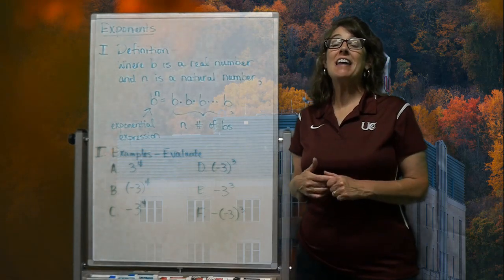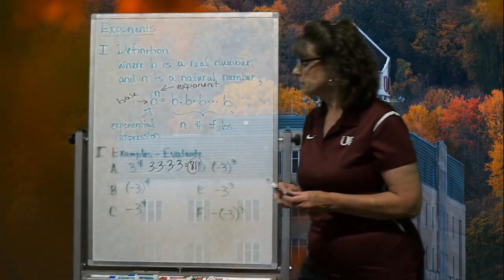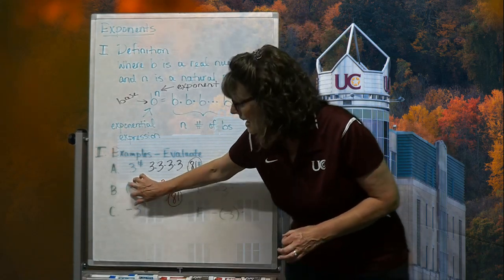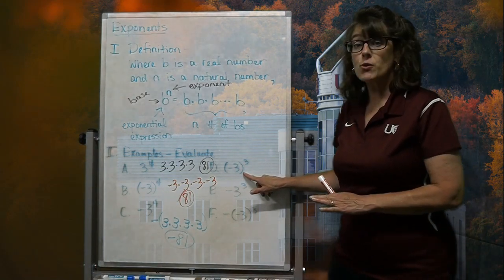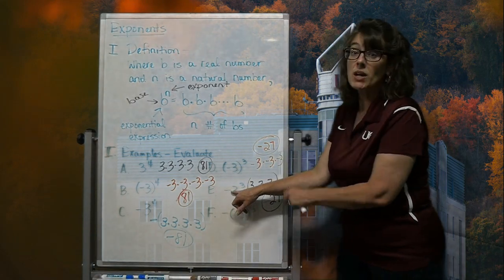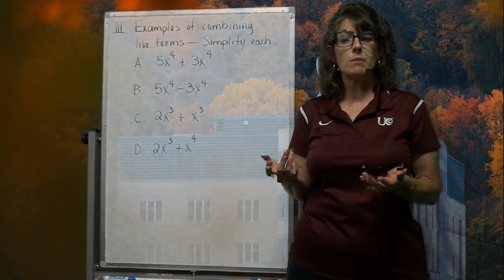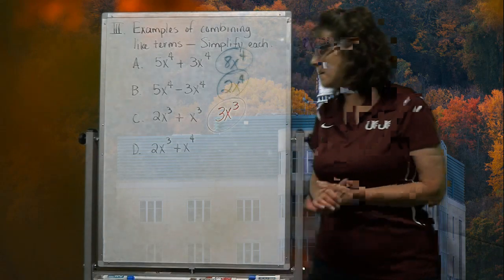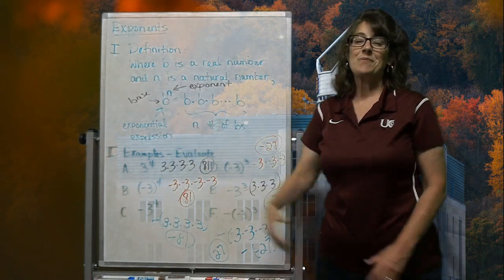Basics of Exponents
Professor Lori James discusses what an exponent means and how to evaluate expressions that involve exponents.  She also discusses how to recognize like terms that have exponents.  Thank you, Emily James, for editing!  Thank you, JD James, for the musical intro!